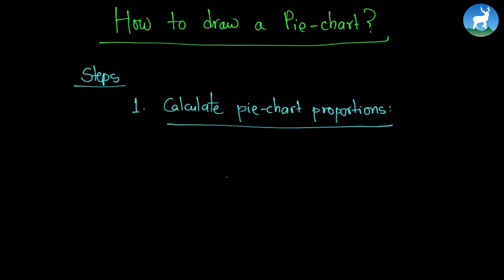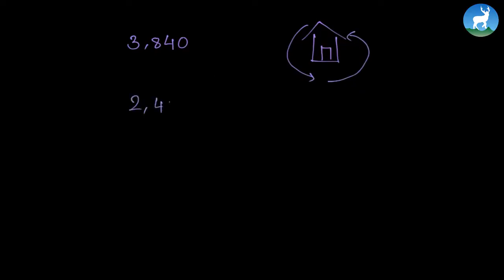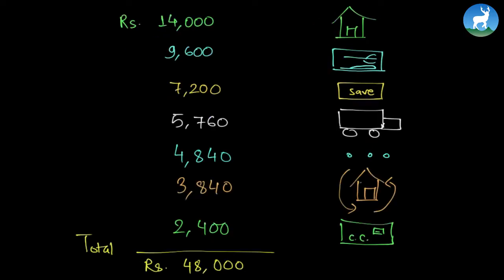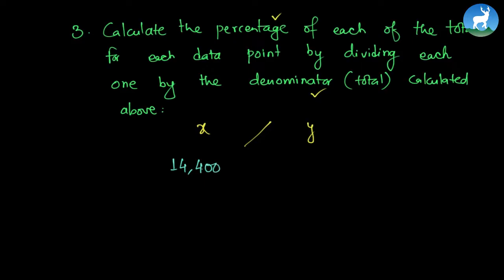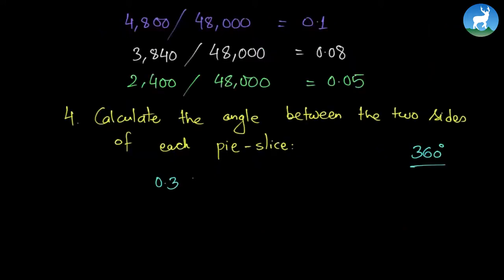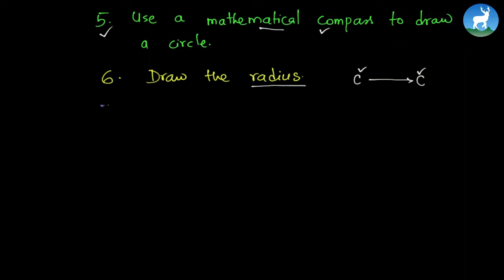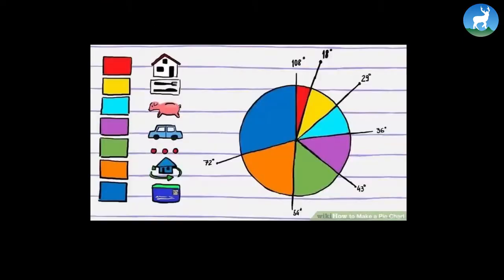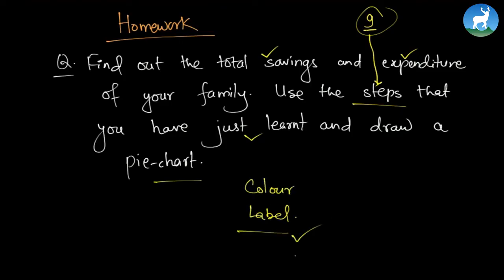Bibek Adhikari - Unit 19 - How to draw a Pie Chart - Class 10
Bibek Adhikari , an English teacher from Deerwalk Learning Center teaches     How to draw a Pie Chart  from Grade X - English